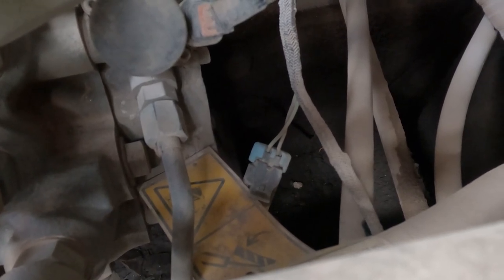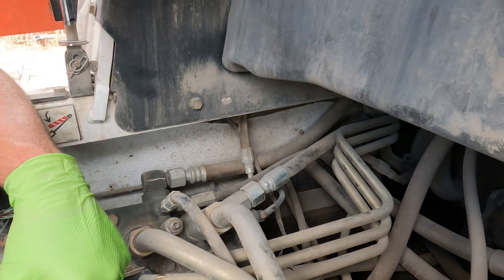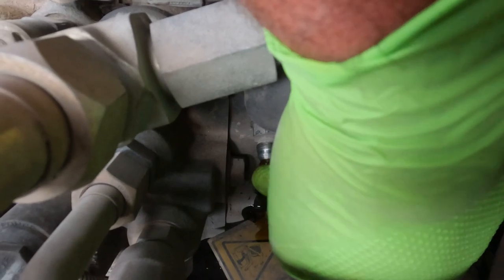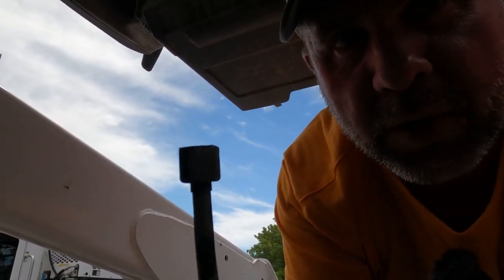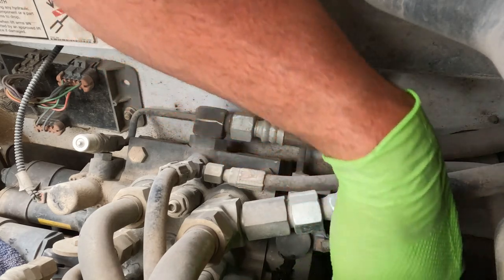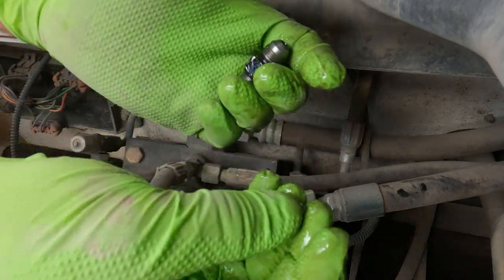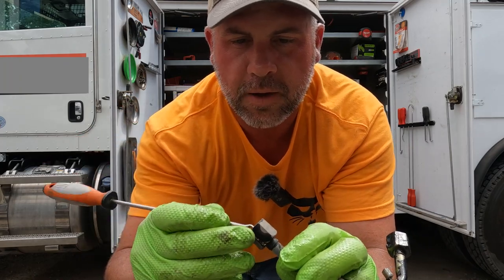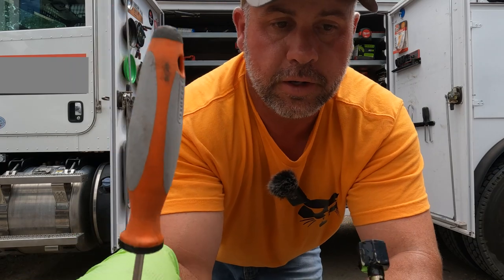Bobcat Hydraulics Slow To Release?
Bobcat T870 hydraulics are slow to release.  Faulty check valve in the main control valve is to blame.